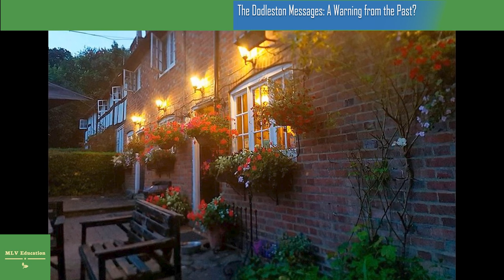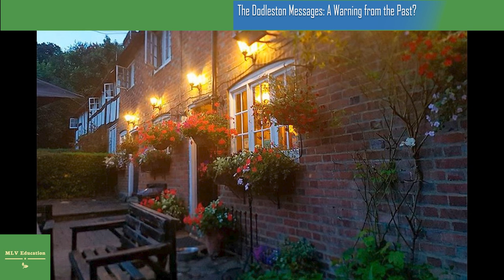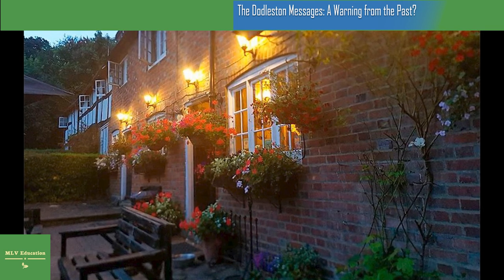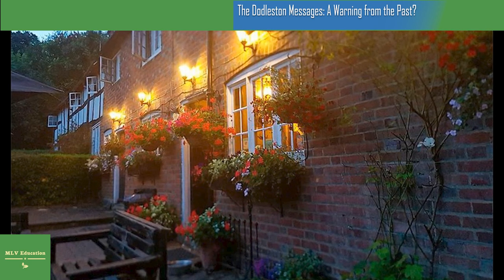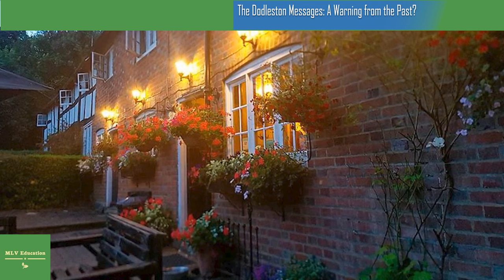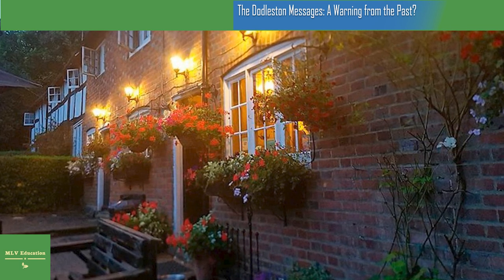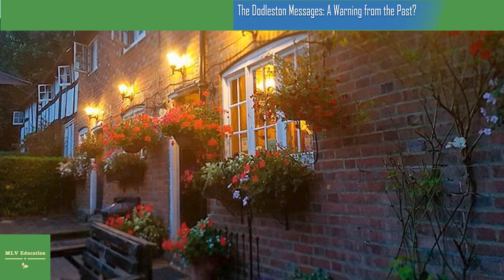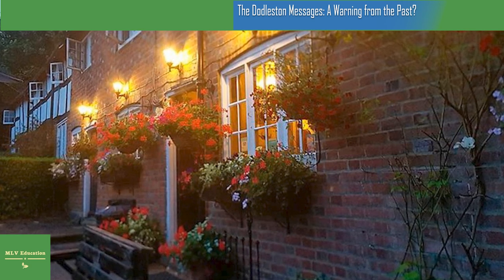The Dodleston Messages: A Warning from the Past?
Meadow Cottage in Dodleston, England, was an 18th-century brick stone cottage-style house owned by a man named Ken Webster. Dating back many centuries, the house was bound to have many secrets hidden deep in its foundations.
But Ken was to find that the ghosts of Meadow Cottage were not peaceful. They reached out to him from the past with accusations and admonishments, but they used cutting edge technology to do so.